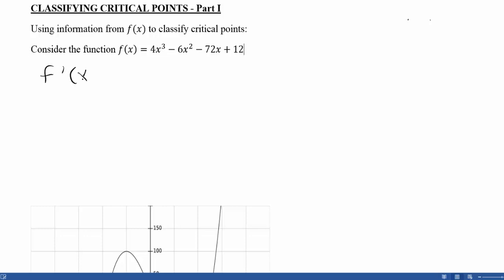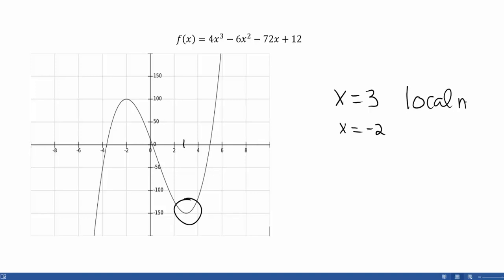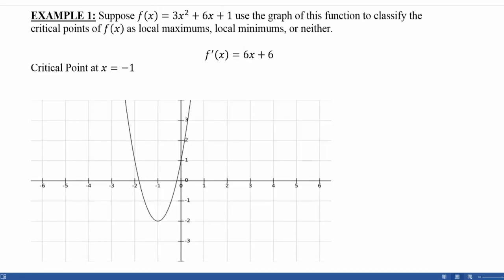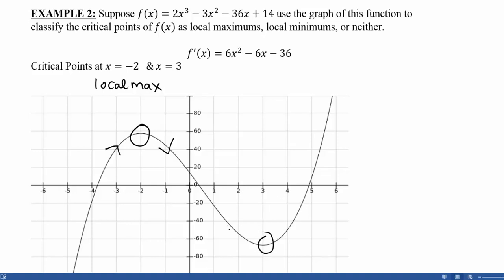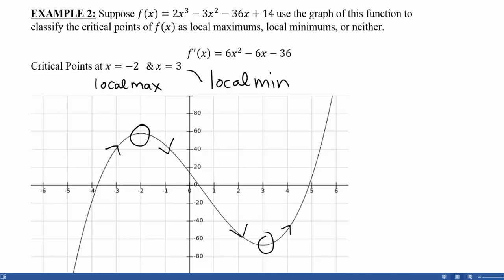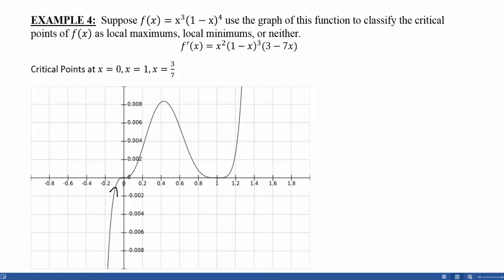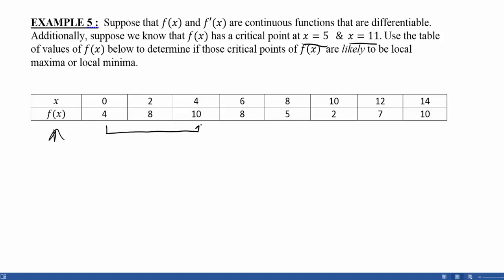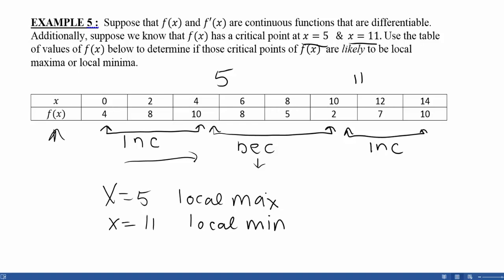Classifying Critical Points- using the original function